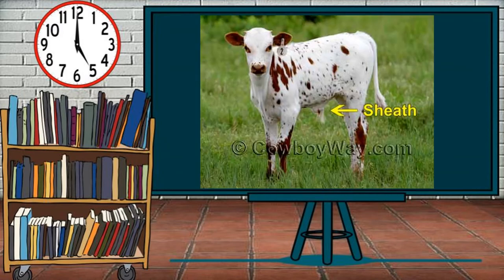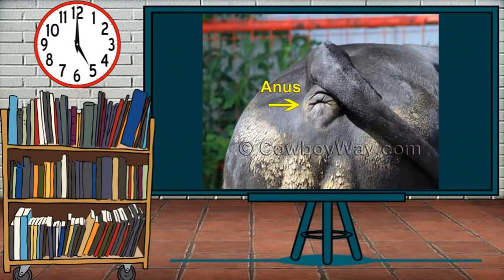Hele 6 Lesson 2 Animal Raising Part 2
This is Part 2 of Lesson 2 Animal Raising
Goats
Some Pointers for Selecting Goats to Raise
Different Breeds of Goats
Cattle
Most Common Cattle Breeds in Asia, America and Europe